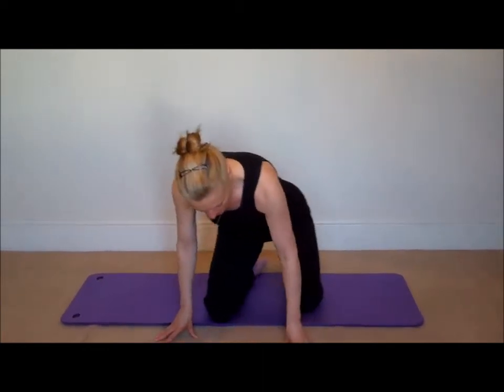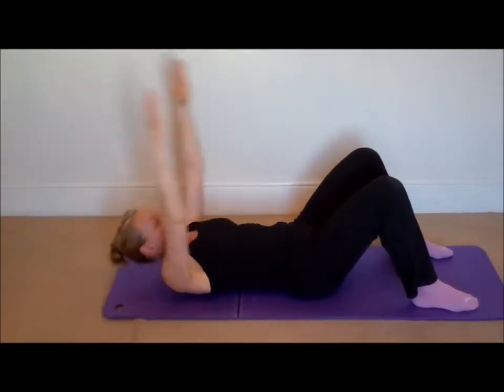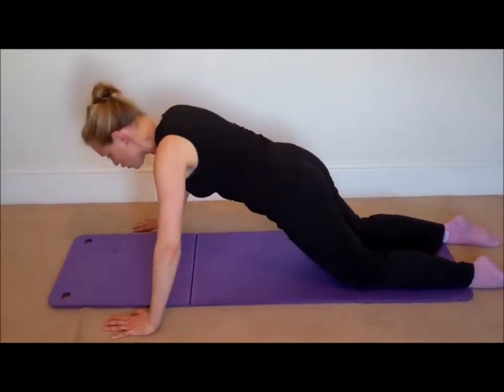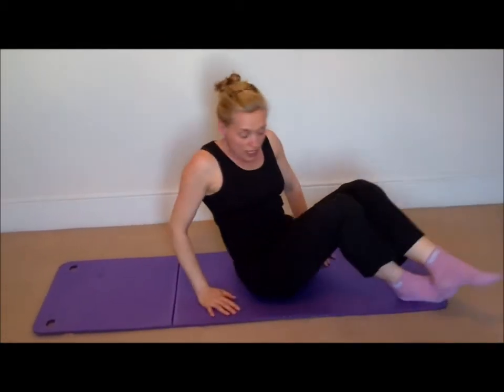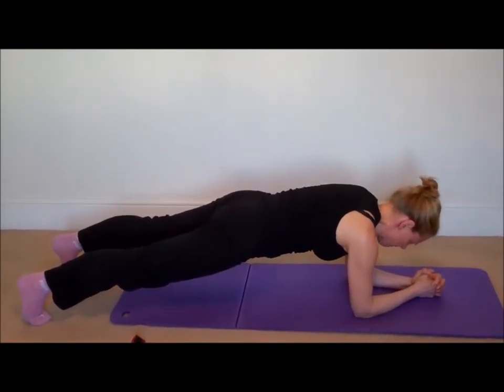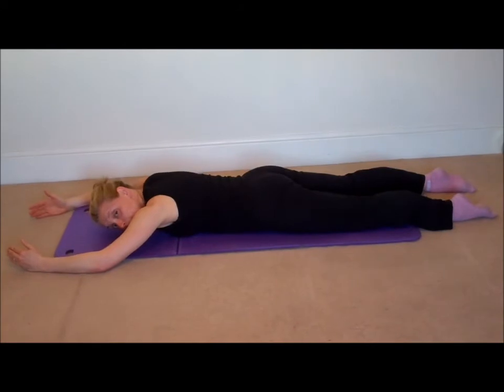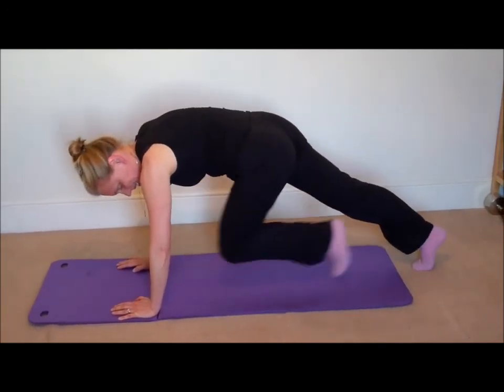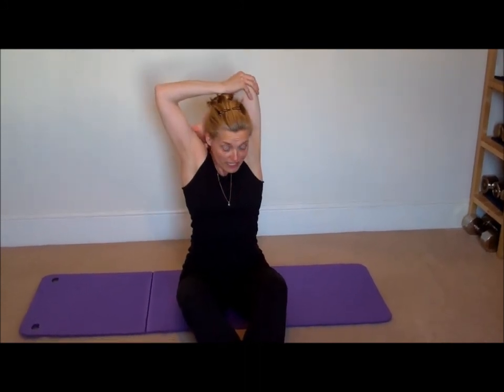BTC Abs Blast Workout with Chris Tuck from West Wickham Health & Fitness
Abs Blast Workout - "Breaking The Cycle" Programme

1) Please warm-up/pre-stretch before you take part and stretch after every session.

2) If you have any medical conditions or mobility issues check with your GP first if it is ok for you to take part.

3) You are taking part in all (WWHF) West Wickham Health and Fitness or BTC sessions with Chris Tuck on all social media platforms at your own risk.

4) Wear appropriate footwear & clothing.

5) Make sure your workout area is a clear space for you to work out in.

Now enjoy the workout and let me know what you think!

Health & Happiness,
Chris x